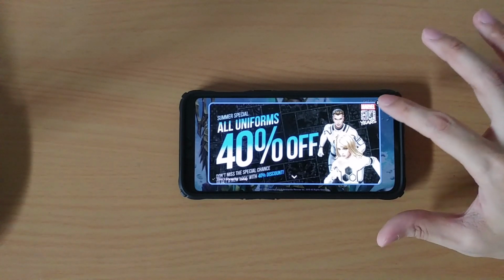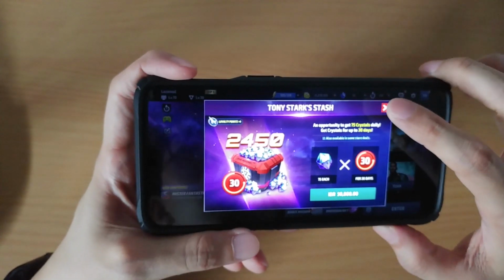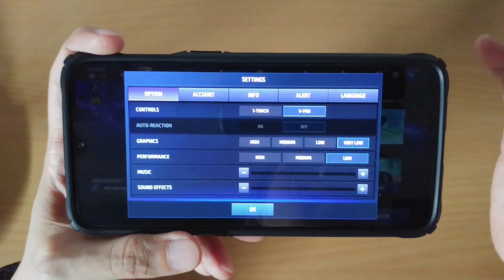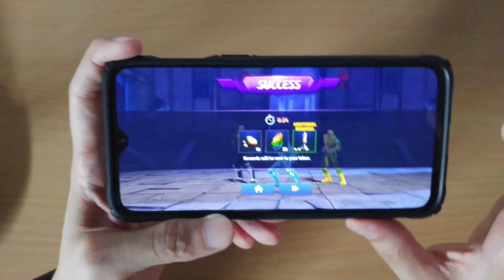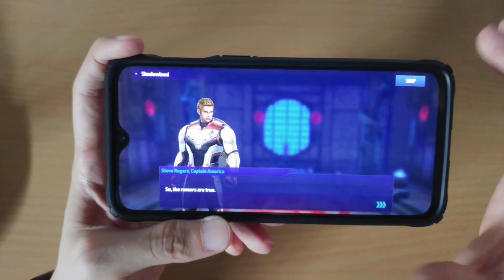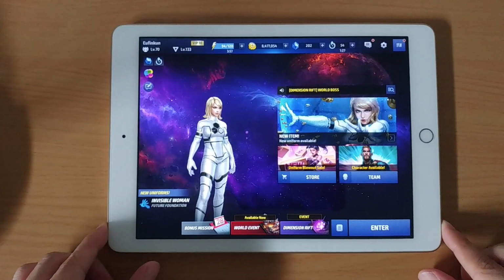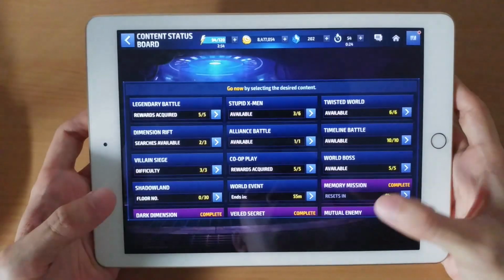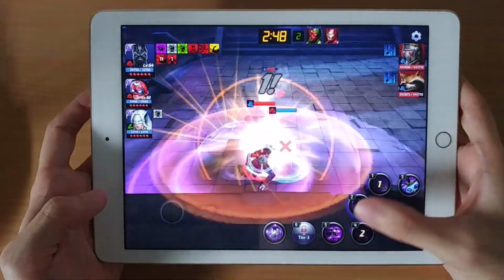Best IOS and Android Device for Heavy Mobile Gaming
This video will tell you the best suggested device to play any heavy duty android or IOS game. I know some of you experienced troubles while mobile gaming so check it out!